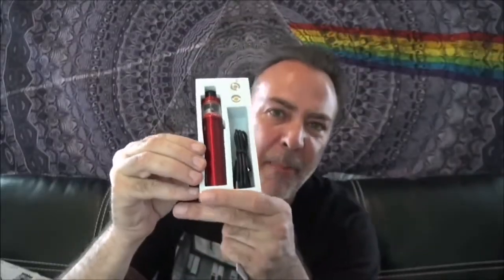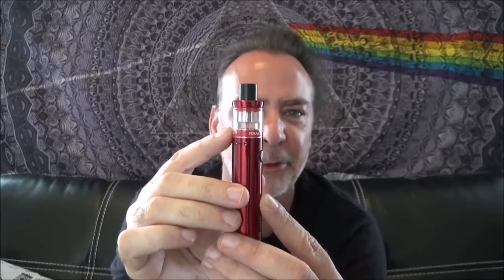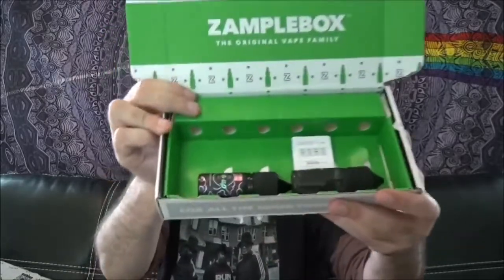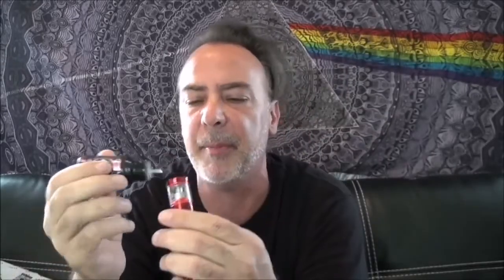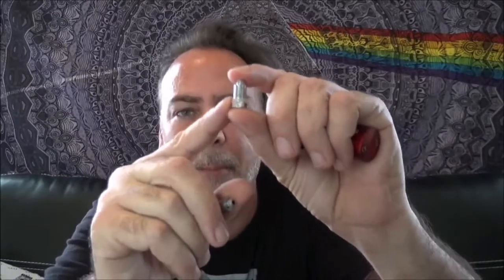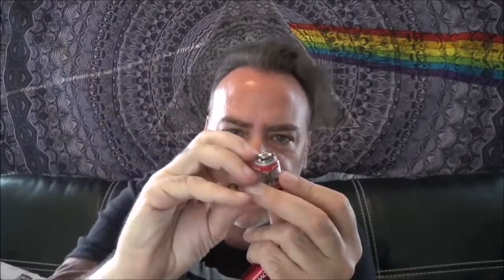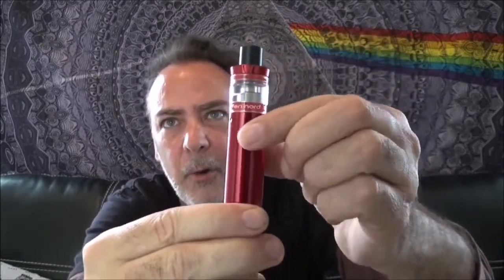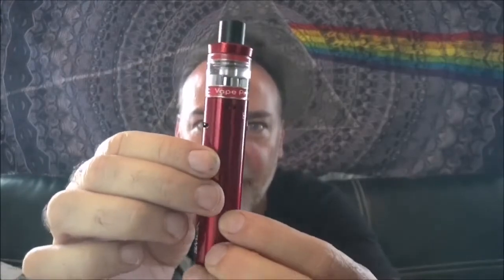SMOK VAPE PEN 22 BEST REVIEW 2020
Smok Vape pen 22 full review, all advantages and disadvantages.